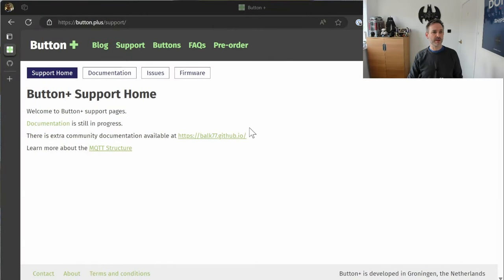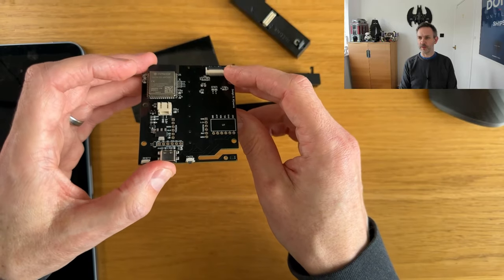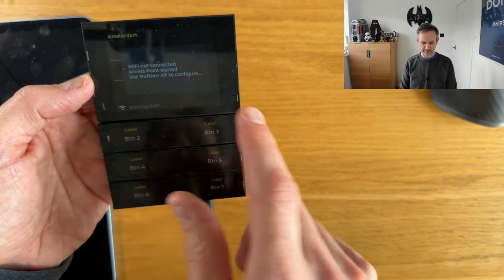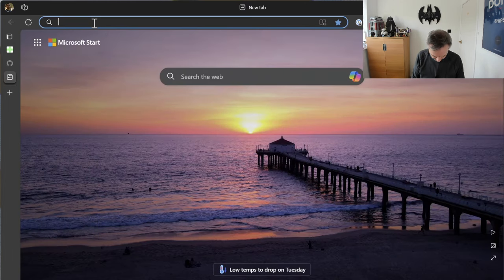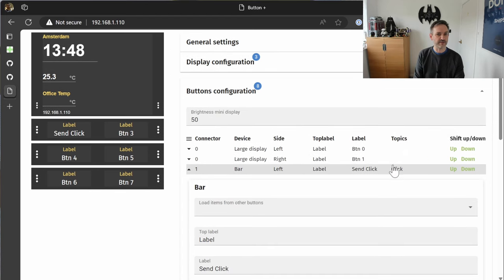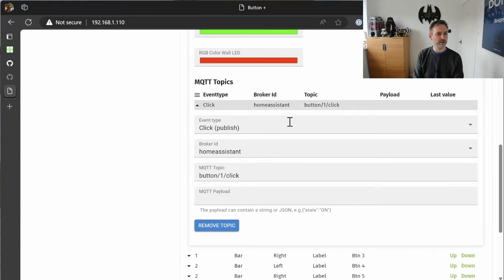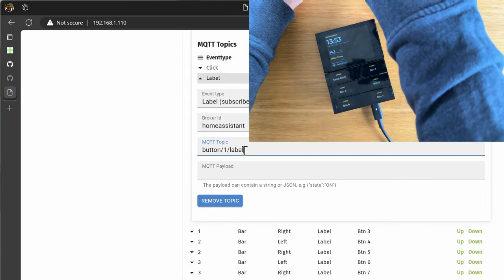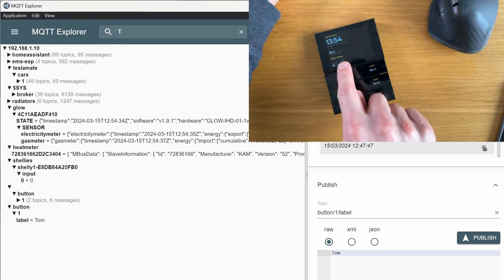Trying the Button+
After I unboxed the Button+ in previous video, I've been dying to actually try it out.

In this video I put the Button+ together, on my desk, power it up and give it a go.

The documentation isn't great and lacks a lot of detail, so I struggled to get some of features working over MQTT, but that's nothing that can't be resolved.

It's still an impressive bit of hardware and once I get a better handle on the MQTT payloads, I'll be able to do a lot more.

This device has *loads* of potential!

00:00 - Start
01:18 - Assembly
03:18 - Powering up
03:53 - Connecting to WiFi
05:14 - Configuring
07:45 - Configuring MQTT
16:04 - Button click
18:09 - The LEDs
25:46 - Thoughts
29:27 - Wrapping up!